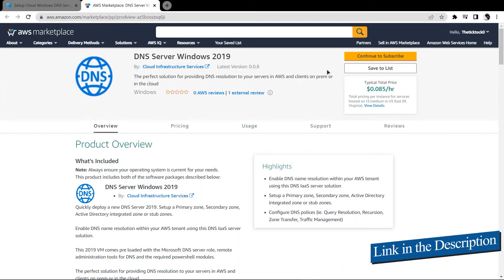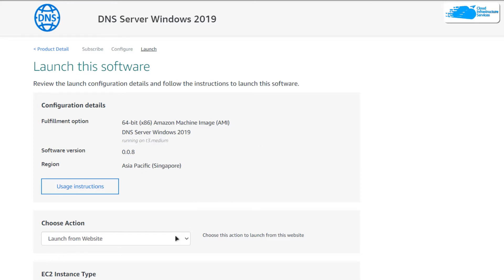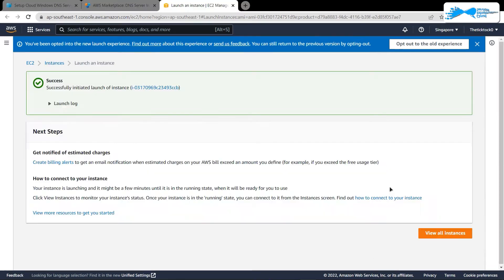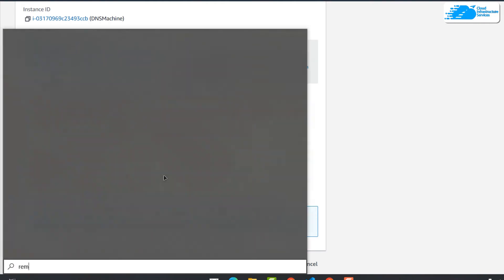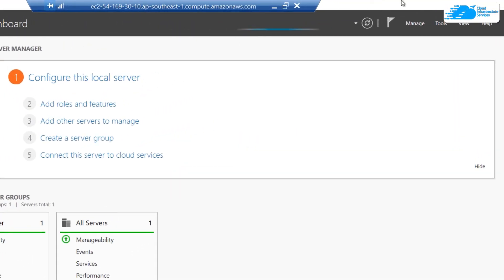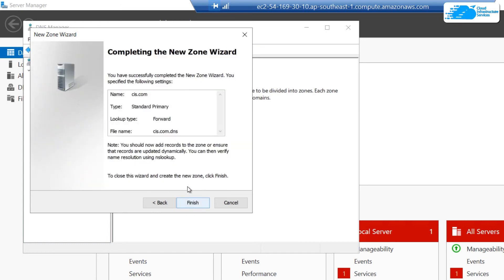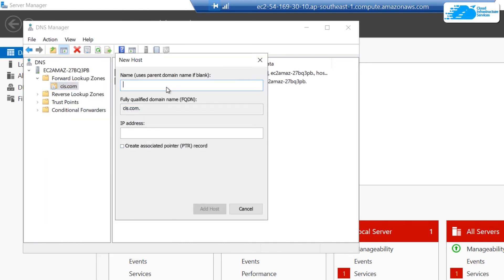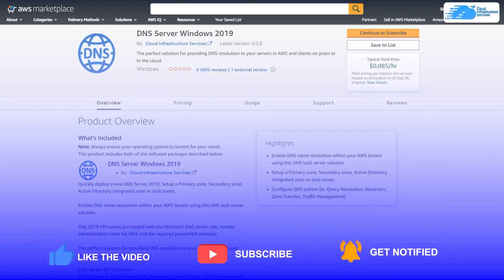How to Setup Cloud Windows DNS Server in AWS (Windows Server 2019)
How to Setup Cloud Windows DNS Server in AWS (Windows Server 2019): Enable DNS name resolution within your AWS tenant using this DNS IaaS server solution. This 2019 VM comes pre loaded with the Microsoft DNS server role, remote administration tools for DNS and the required PowerShell modules.

This video will show how to Setup Cloud Windows DNS Server in AWS (Windows Server 2019)

⏰Timestamps⏰
00:00 Intro to Setup Cloud Windows DNS Server in AWS (Windows Server 2019)
00:24 Creating Windows Server 2019
01:57 Establishing RDP Connection
03:32 DNS Forward lookup zone
04:38 Adding DNS Host Record
05:30 Outro of Setup Cloud Windows DNS Server in AWS (Windows Server 2019)

🔗 Deploy Cloud Windows DNS Server in AWS (Windows Server 2016) Marketplace listing:

🔗 Deploy Cloud Windows DNS Server in AWS (Windows Server 2019) Marketplace listing:

🔗 How to Setup Cloud Windows DNS Server in AWS (Windows Server 2019)(Step-by-step Blog Post):

DNS Server 2019 Features:
-DNS Policies ie. Query Resolution, Recursion, Zone Transfer, Traffic Management
-IPv6 Root Hints
-Response Rate Limiting RRL
-DNS Based Authentication of Named Entities DANE
-Unknown Record Support
-Extended Windows PowerShell Support